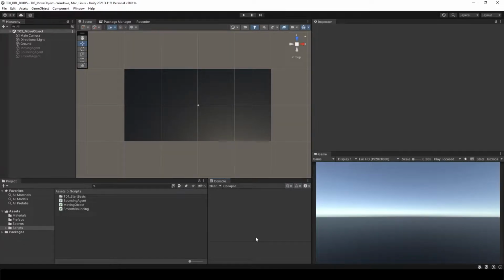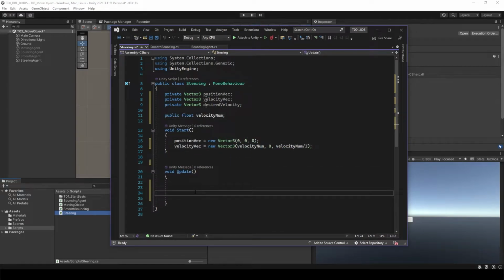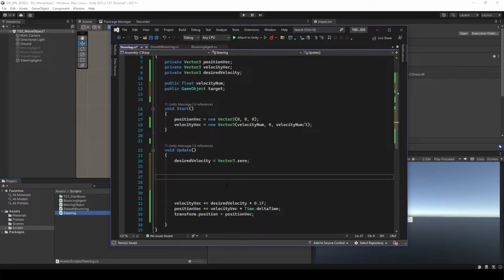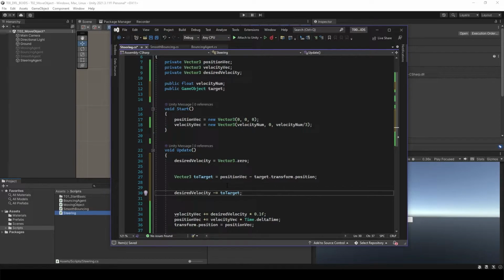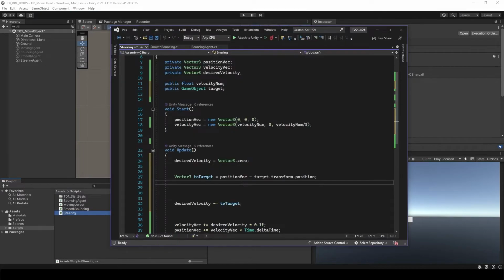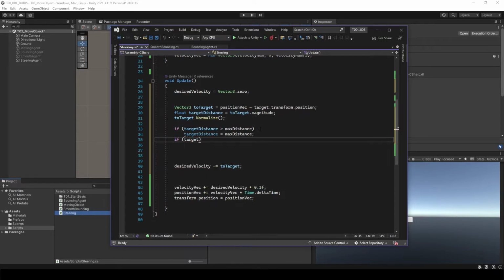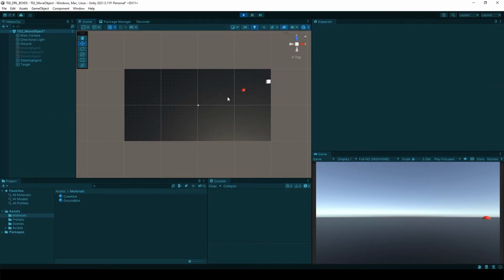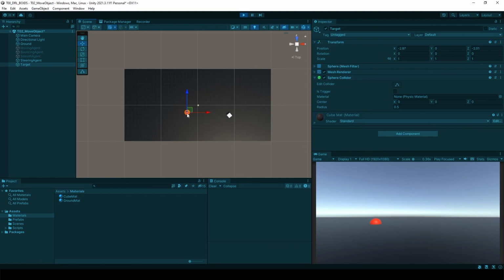Unity Vector Tutorial : Steering Target